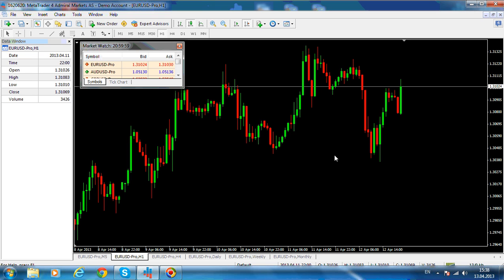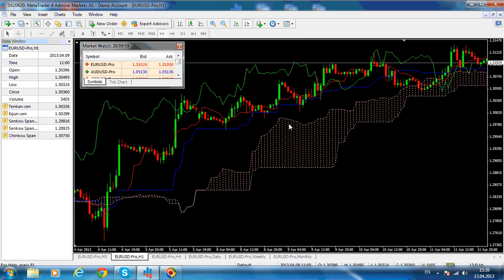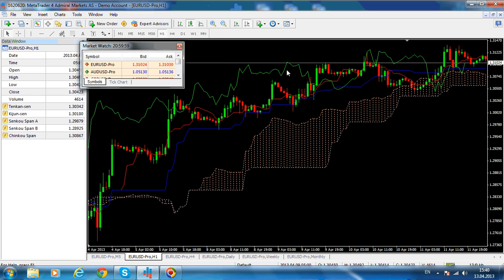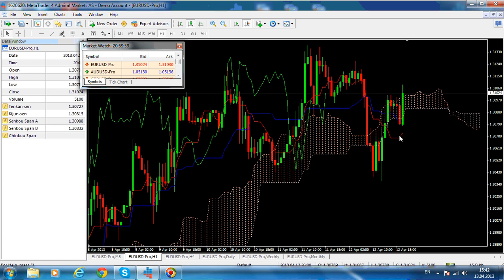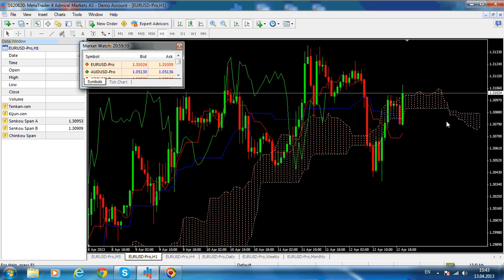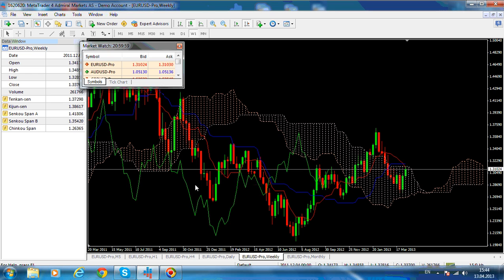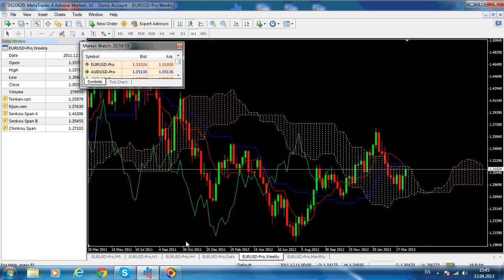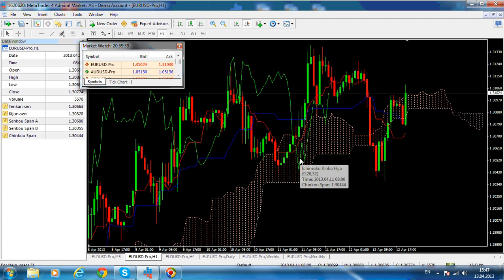Ichimoku Kinko Hyo Tutorial: How to use the Ichimoku Kinko Hyo Indicator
Ichimoku Kinko Hyo: this oscillator has it's origin in the Japanese technical analysis branch, and now it is being widely used all over the world. It means in a rough translation, equilibrium at a glance, because, starting from current price, the oscillator is taking into consideration the last 26 periods in the history to project important resistance and support for the next 26 periods.